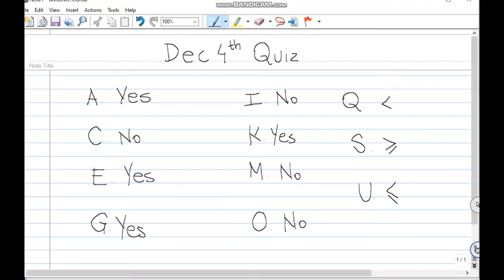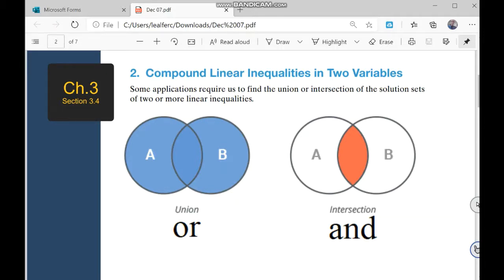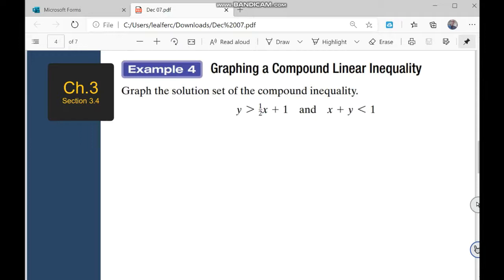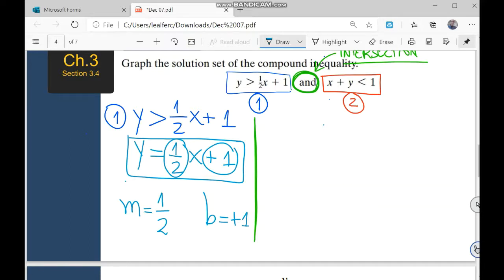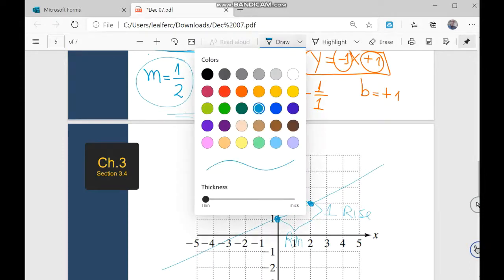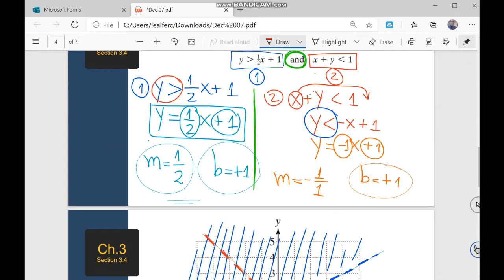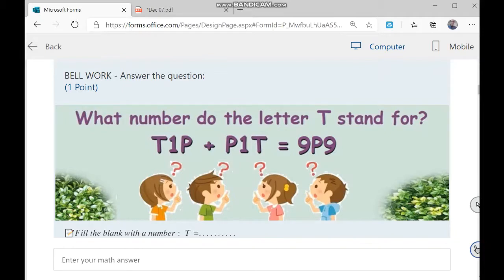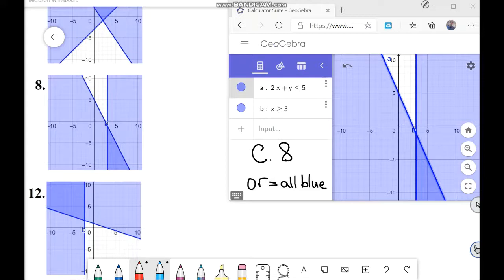Dec 07 MCR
Compound Linear Inequalities (1)